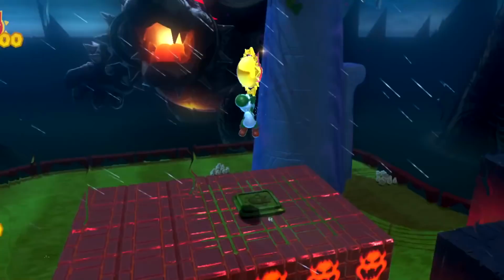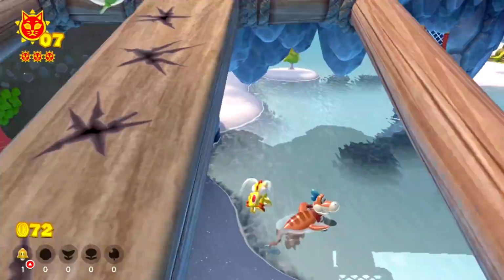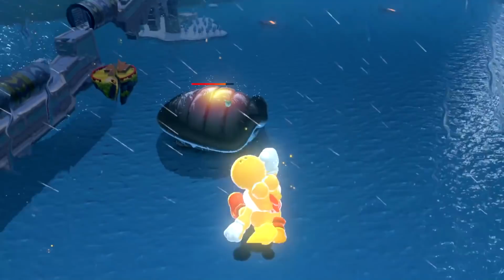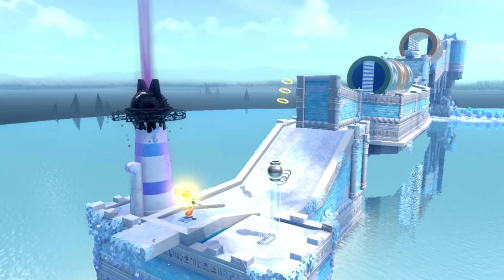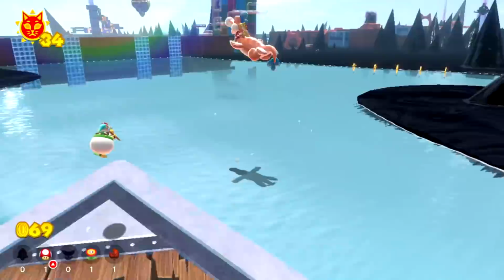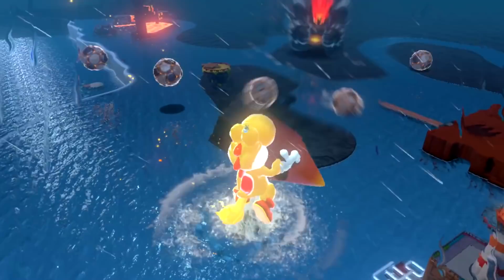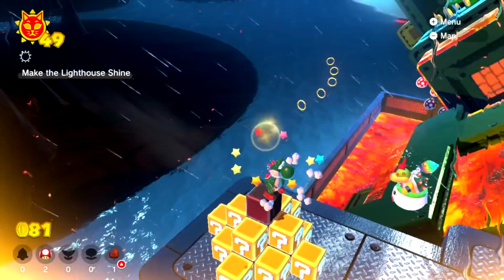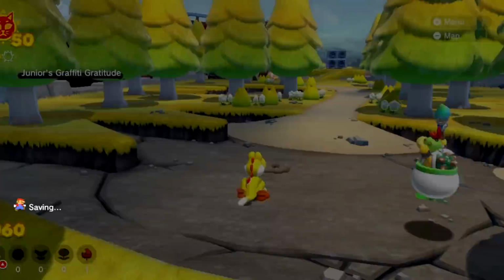Yoshi's Fury (Bowser's Fury but you are Yoshi)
YOSHI'S FURY! Where you play Bowser's Fury, and you play as Yoshi vs the bigger, badder Bowser!! Yoshi and Bowser Jr team up in Bowser's Fury against Fury Bowser and the final boss of Bowser's Fury, but today, playable Yoshi with new power-ups and Mario animations is the funny Mario character you play as!

Mario animations are hilarious as playable Yoshi, and all bosses vs Yoshi instead of all bosses vs Mario is AMAZING! It's so cool to see Yoshi in every level of Bowser's Fury, starting at Scamper Shores, and going to Fort Flaptrap and Pounce Bounce Island before the first Fury Bowser boss fight! Then you unlock Slipskate Slope and Clawswipe Colosseum and you unlock levels like Trickity Tower, Crisp Climb Castle, Mount Magmeow, Roiling Roller Island, and Risky Whisker Island as you progress through Bowser's Fury, get more Cat Shines, beat bosses, and defeat Fury Bowser! There's Shadow Luigi (Fury Shadow by the Shore in every level), Cat Prince Bully, Cat Boom Boom, and Cat Pom Pom!

Yoshi and all of his new power-ups take on the Mario cat enemies and cat bosses in Bowser's Fury, you find lost kittens and return them to the mother cat for Cat Shines, and you collect all Cat Shine shards to get Cat Shines! The Bowser's Fury cutscenes with Mario animations replaced with Yoshi and Yoshi animations are hilarious! Big thank you to chickenfan for making this mod!

TIMESTAMPS
Yoshi's Fury Yoshi falls from the sky to Bowser - 0:00
Yoshi pops out of the ground - 0:19
Yoshi gets the first Cat Shine - 0:30
Yoshi meets Yoshi - 0:54
Yoshi and Yoshi Cutscene - 1:01
Yoshi teams up with Yoshi! - 1:44
Scamper Shores with Yoshi and Yoshi - 1:49
Super Bell power-up Yoshi - 2:00
Climbing Cat Yoshi collecting Scamper Shores Lighthouse Cat Shine - 2:26
Five Cat Shine Shards Yoshi - 2:49
3:19
Fort Flaptrap Bully the Cat Bullies Cat Shine - 3:25
Five Cat Shine Shards Fort Flaptrap - 3:49
Fury Bowser vs Yoshi boss fight - 4:40
Cat Yoshi's funny tail with Yoshi + Yoshi cutscene - 5:59
Plessie Unlocked + Blue Coin Bustle Fort Flaptrap - 6:25
Yoshi vs Shadow Luigi - 7:25
Yoshi vs Magikoopas - 8:03
Pounce Bounce Island + Boomerang Yoshi - 8:38
5 Cat Shine Shards Pounce Bounce Island - 9:00
INTENSE YOSHI JUMP - 10:15
Key to the Cat Shine Scamper Shores - 10:48
Jump High, Jump fast Yoshi - 11:46
Slipskate Slope - 12:16
Clawswipe Colosseum - 14:08
Cat Yoshi vs Cat Boom Boom - 14:25
SUPER FAST Yoshi vs Fury Bowser Boss Fight - 15:55
Cloud Bonus area Yoshi - 17:03
Yoshi and Plessie vs Rabbit - 17:50
Trickity Tower - 18:33
TINY YOSHI - 19:35
Pounce Bounce Isle Key to the Cat Shine - 20:55
Slipskate Slope - 22:05
Scary race vs Bowser - 23:00
VERY FAST SPEEDRUN Bowser Fury boss fight vs Giga Cat Yoshi - 24:31
Crisp Climb Castle - 25:31
Yoshi vs Enemies - 28:00
Tanooki Leaf Yoshi - 29:00
Crisp Climb Castle Cat Shines - 31:00
Pipe Path Tower - 32:34
Plessie and Yoshi vs Fast Rabbit and kittens - 34:30
Fury Bowser vs Giga Cat Yoshi boss fight - 37:25
Final Cat Shines before final boss fight - 38:40
Risky Whisker Island - 41:40
Permanent Fury Bowser - 43:25
Roiling Roller Island final Cat Shine - 45:05
ASCENDING BOWSER - 47:15
Final Fury Bowser boss fight vs Yoshi - 47:50
Final Fury Bowser boss FINAL PHASE - 50:05
Yoshi MEETS A GREEN KITTEN YOSHI - 53:27
Thank you for watching - 53:49
Outro - 54:02

MY LINKS